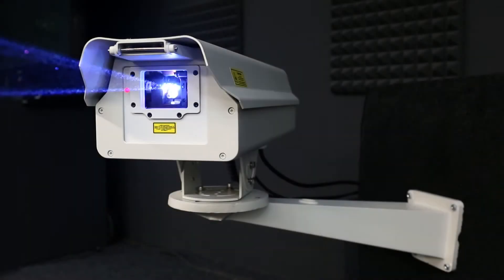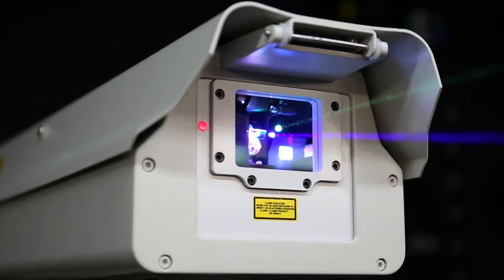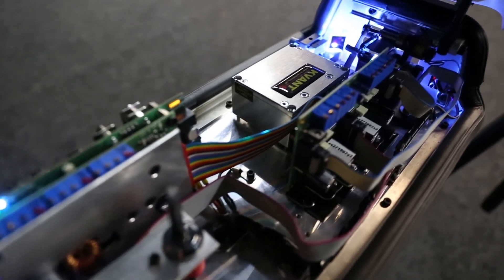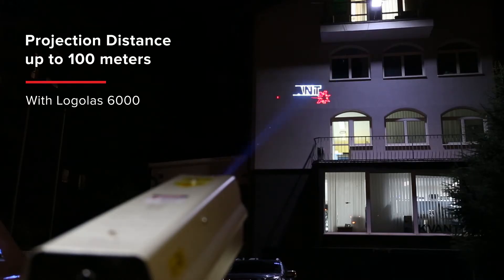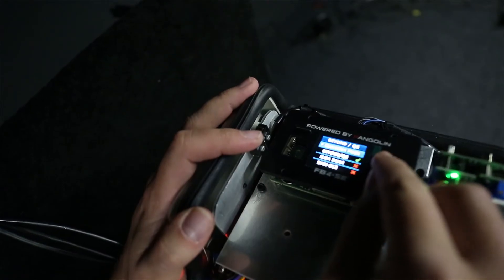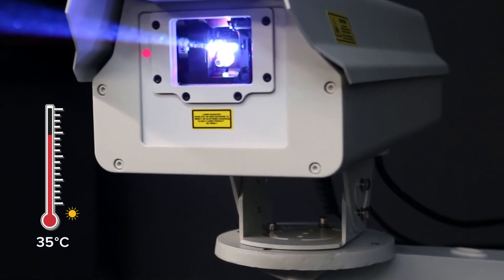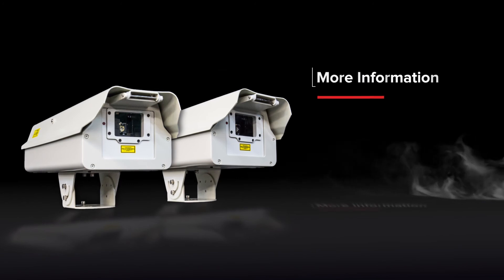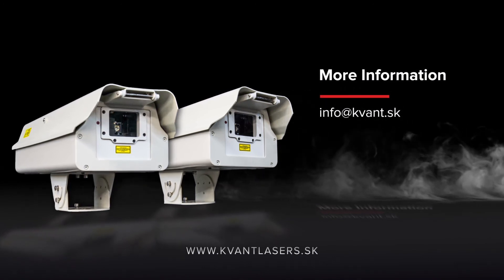KVANT Logolas series for laser advertising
Logolas is versatile, simple to use and inexpensive solution for outdoor laser advertising.
The full colour laser system is enclosed in a waterproof casing and controlled by a specially tuned version of the inbuilt FB4 control interface that holds all necessary animations loaded onto the SD card.
The content can be uploaded to the laser via ethernet cable.